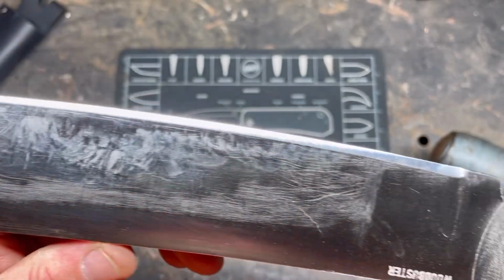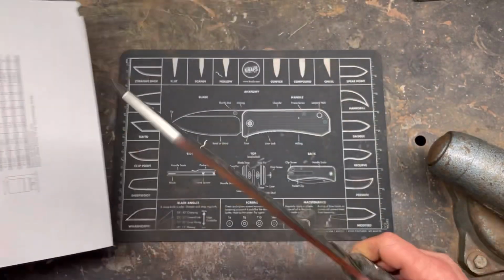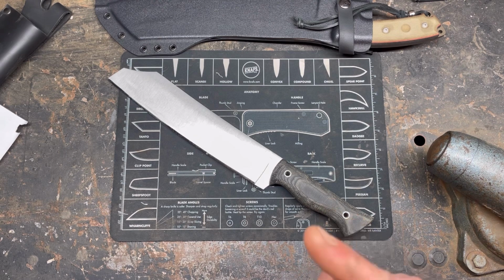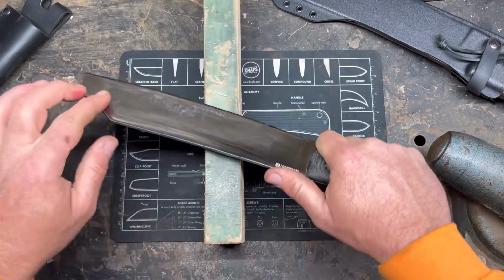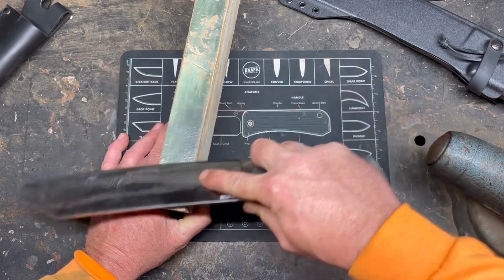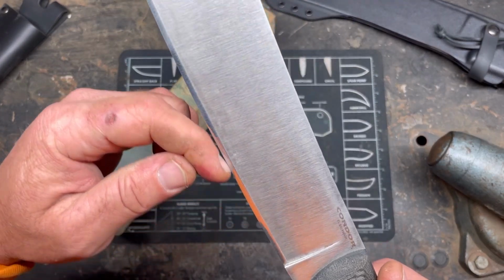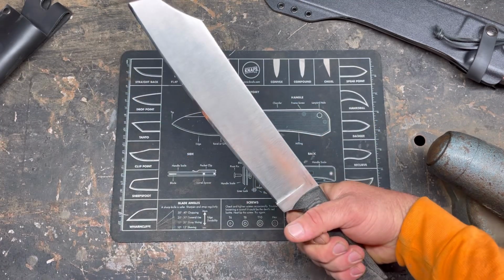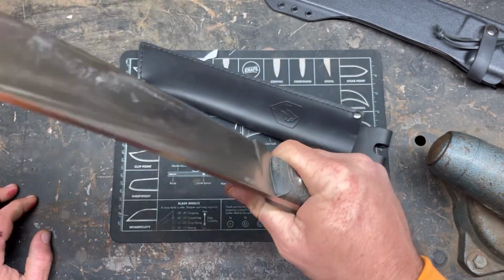Condor Woodbuster with a new edge and first use